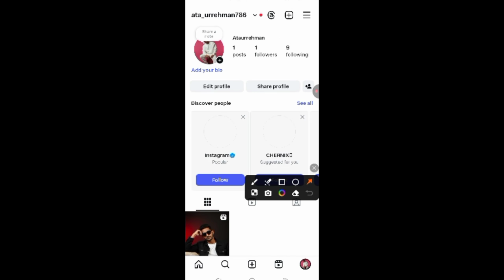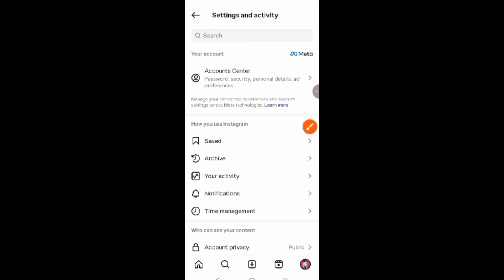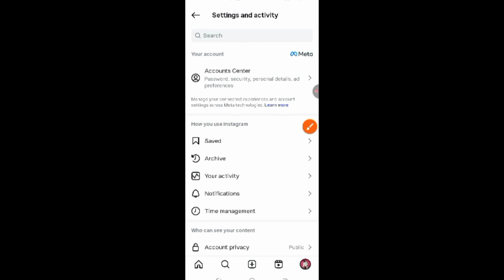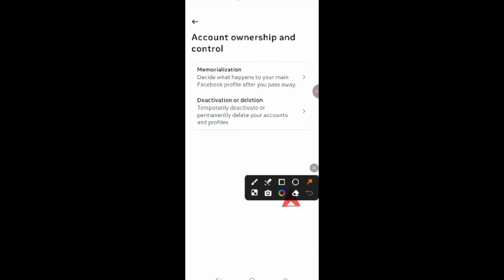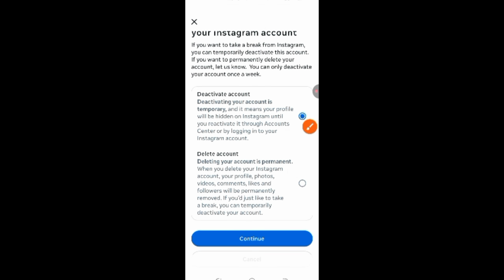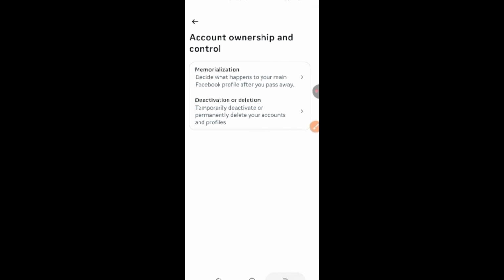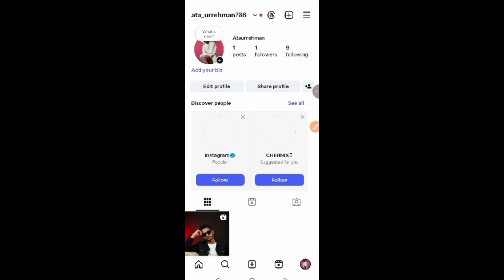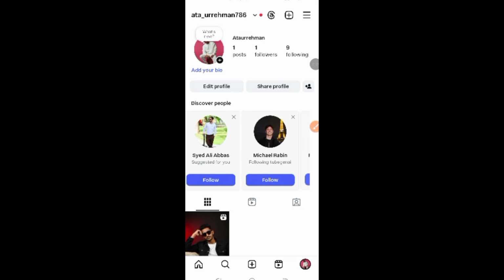How to Deactivate Instagram Account